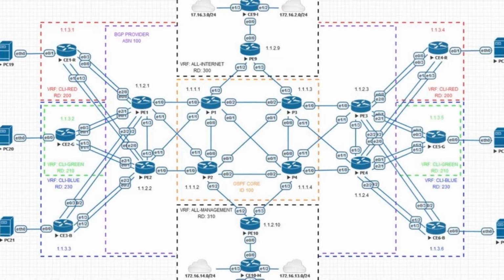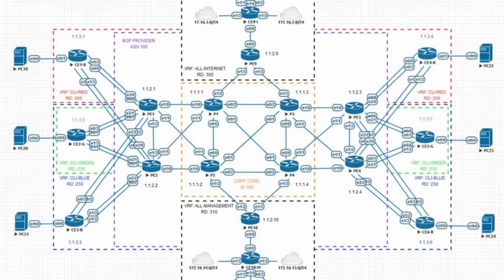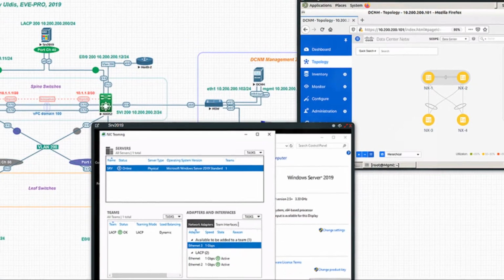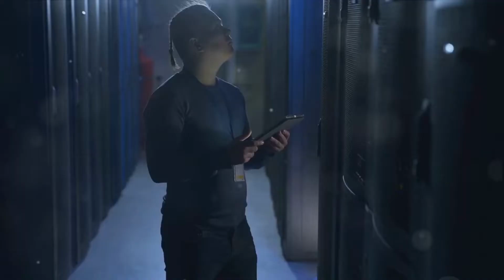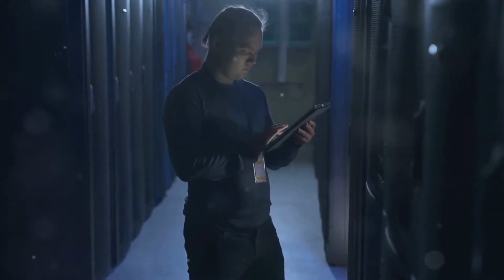SIMPLIFIED TECH: EVE-NG CCIE Emulation